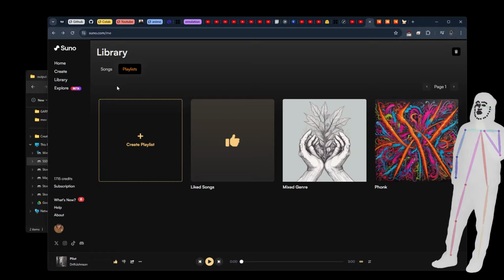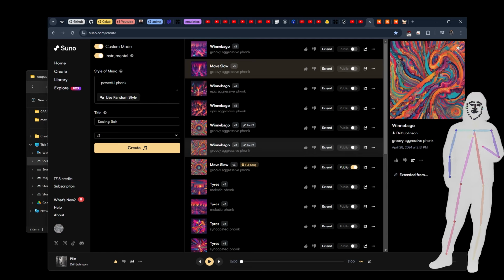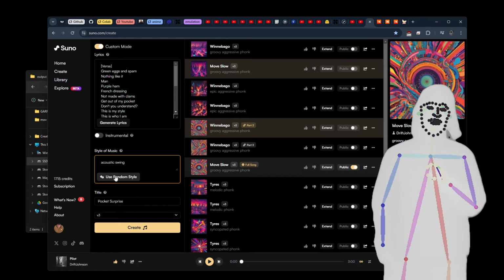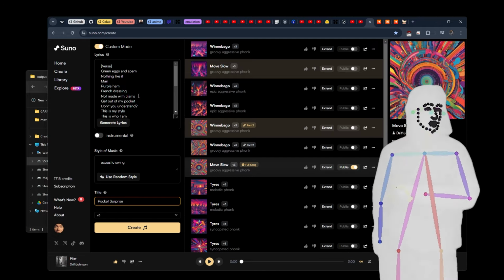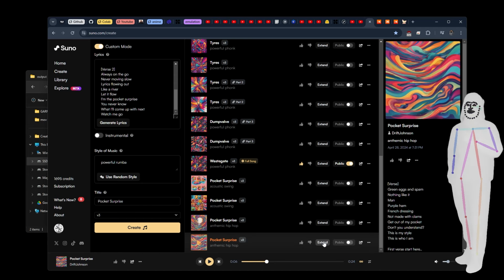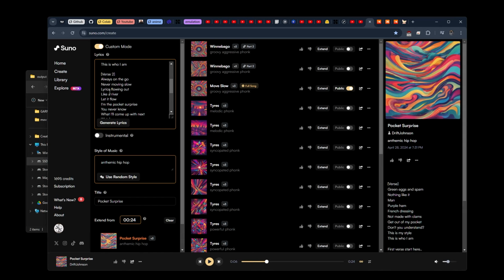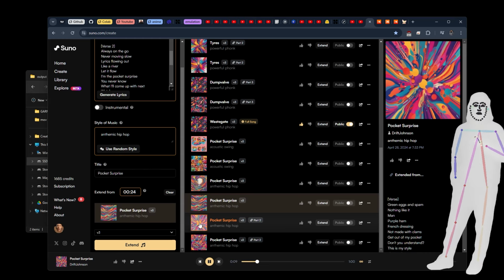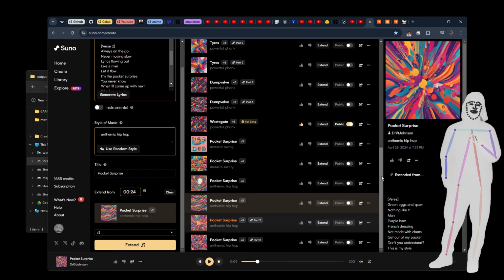Introducing Suno V3 Music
Today we take a look at Suno.com Music Generation. The V3 service has increased the ease of use and the quality of the outputs, i'll show you how to make easy BGM and even songs with custom lyrics.